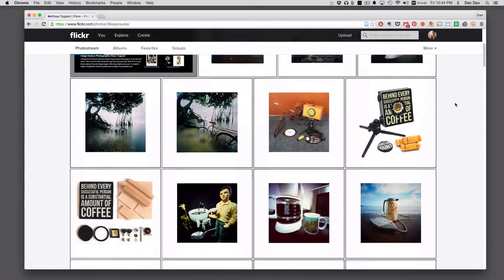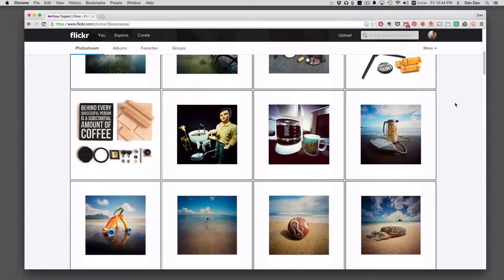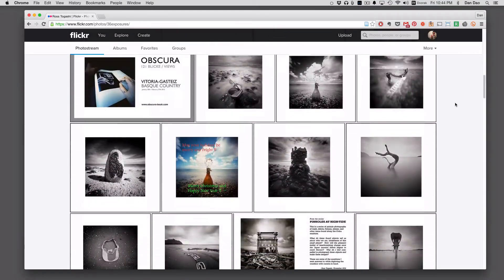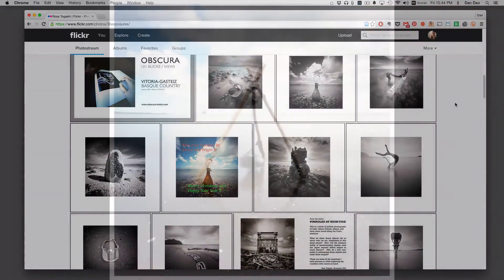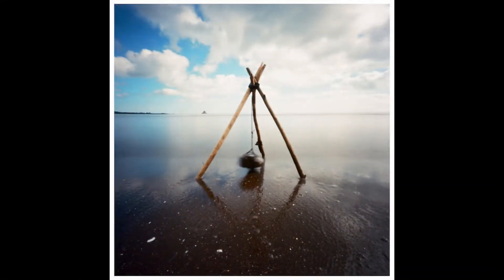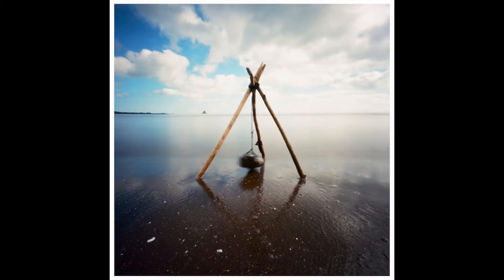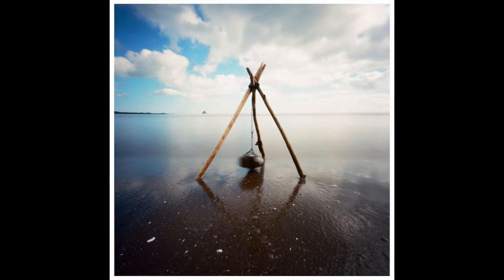POTW, July 11th 2015: Ross Togashi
Ross's work is amazing and how he does it is just as amazing. Ross does lots of pinhole photography and I've been drawn to how sharp and different his images are. He pushes the format and style for me every time he releases new work. The Image